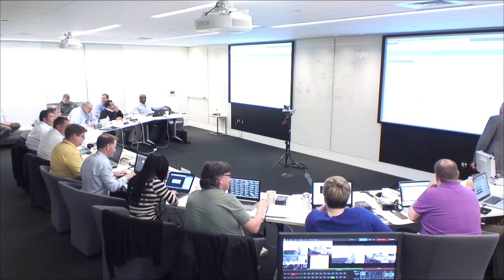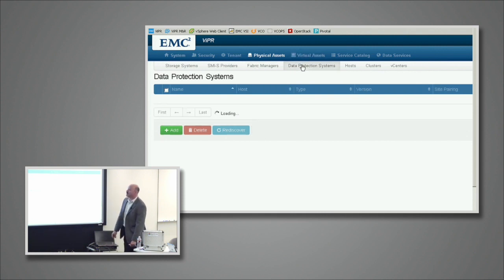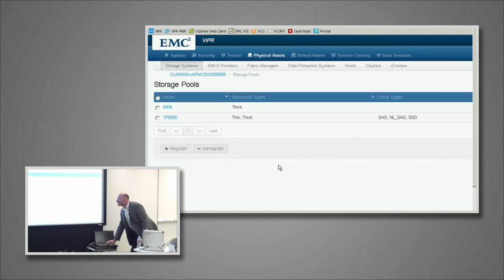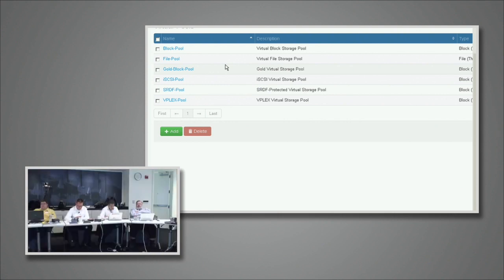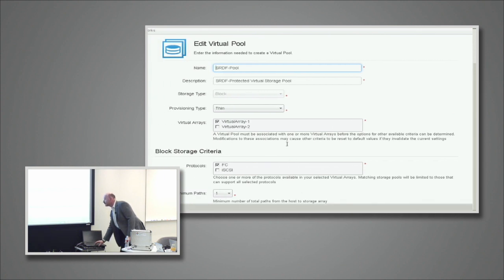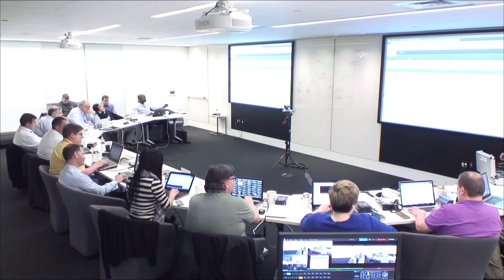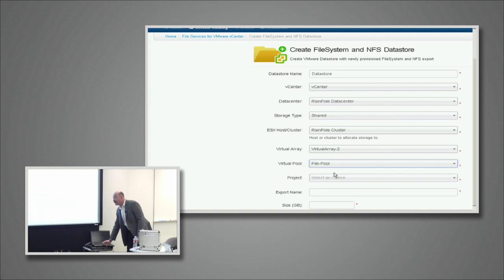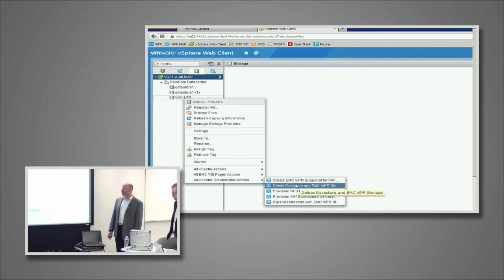EMC ViPR Demonstration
Recorded at Storage Field Day 5 on April 24, 2014.